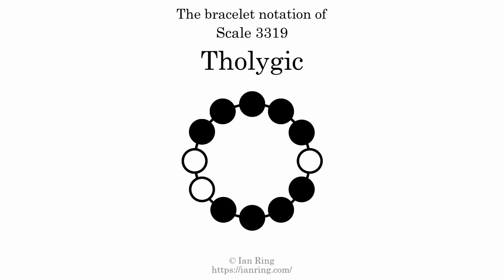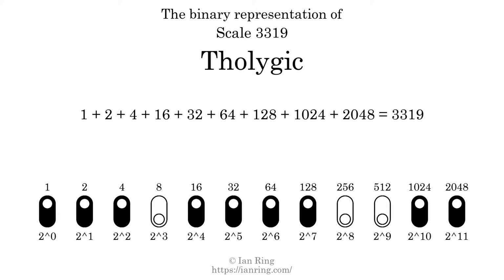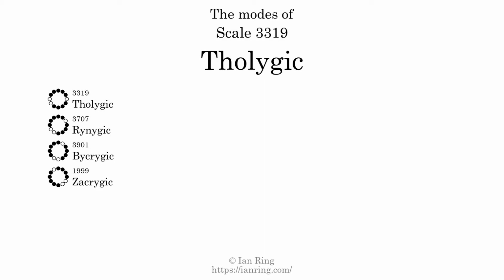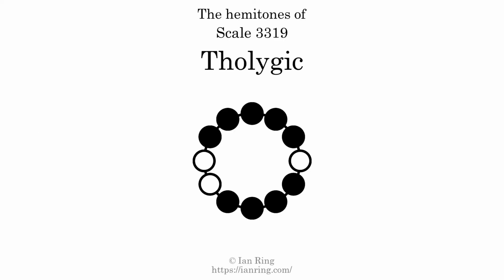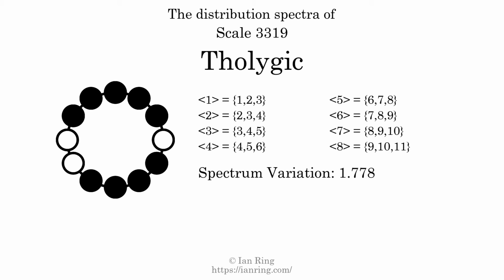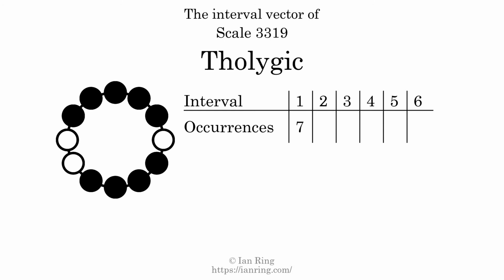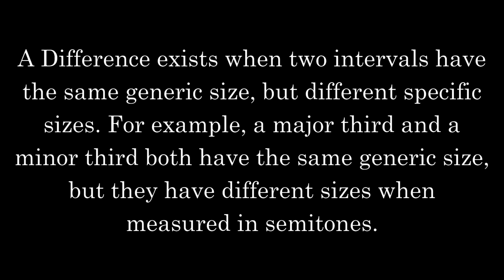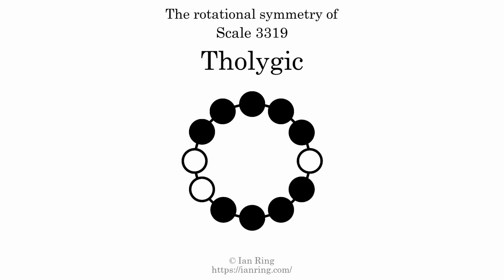Scale 3319: Tholygic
More than you will ever need to know about Scale 3319, an enneatonic scale also known as "Tholygic". Part of an enormous series of scale analysis videos by The Exciting Universe Of Music Theory.